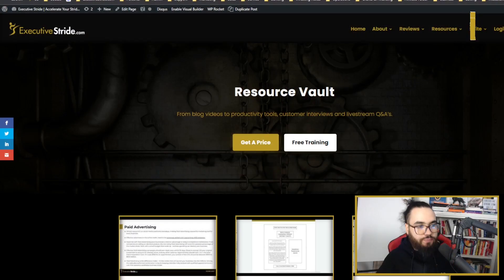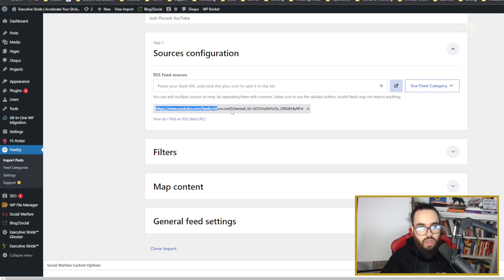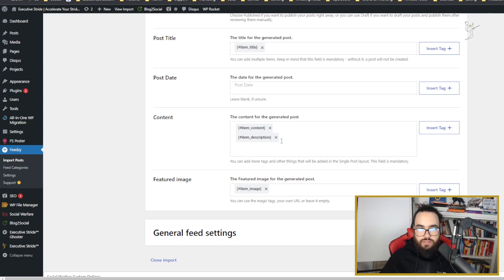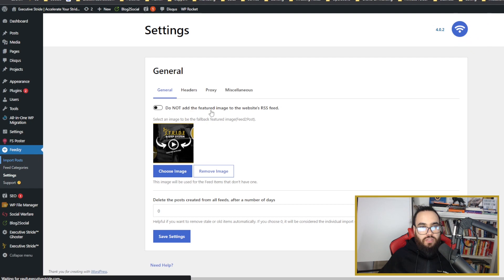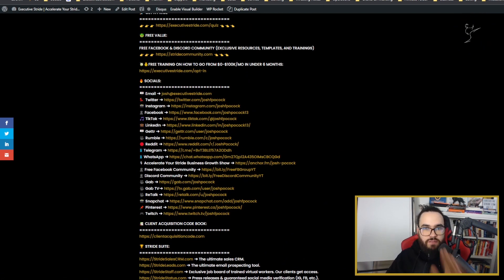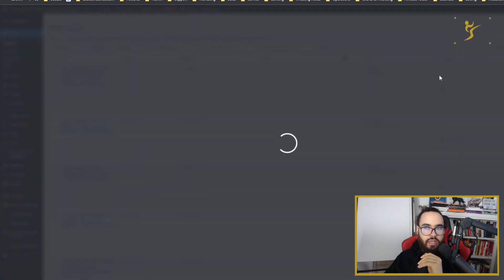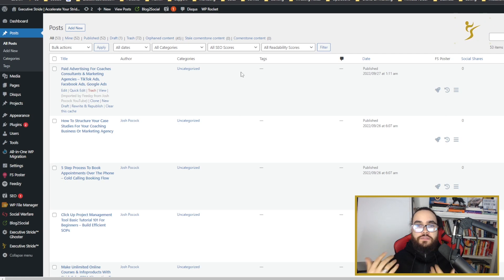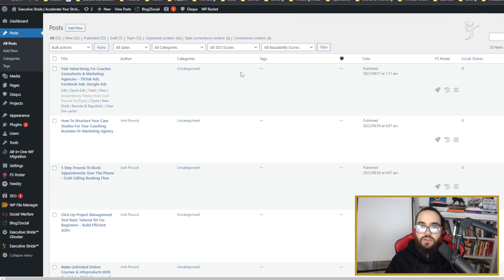Automatically Post Blogs Posts From Your YouTube Videos With Feedzy For Wordpress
🏆 STRIDE SUITE:
➔ Our VC Fund. Specific clients may get access to our VC partners.

🏆 SOME CASE STUDIES:
We've helped over 300+ companies scale predictably - a few clients include:

🏆 All Essentials Financial (61 Demos $0 $2.5 Million Investment Deal Secured in 2 Mo)
🏆 Energy Efficiency Standards 638 Demos (0-$1M ARR in 12 Mo)
🏆 Home Quality Services 1025 Demos ($2-$3M ARR in 11 Mo)

ExecutiveStride.com, ExecutiveStride, Executive Stride, Josh Pocock, JoshPocock

Josh Pocock
Founder - ExecutiveStride.com